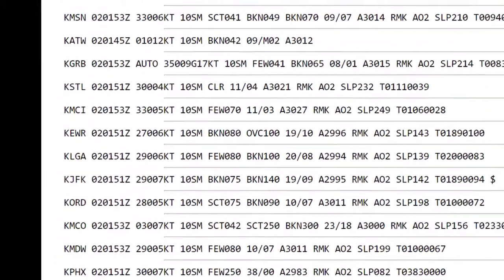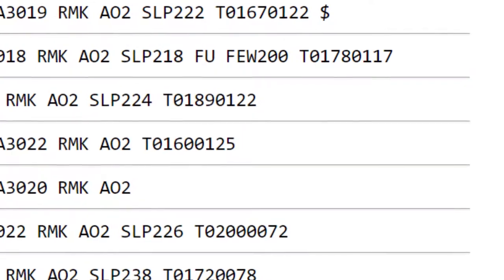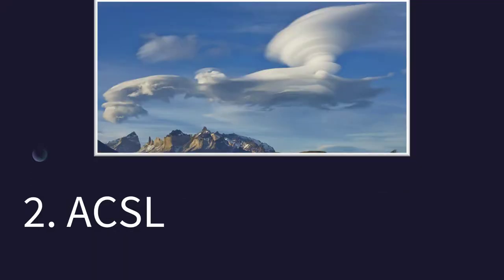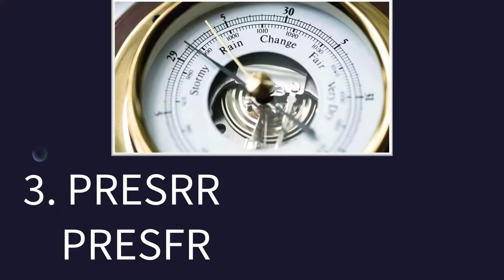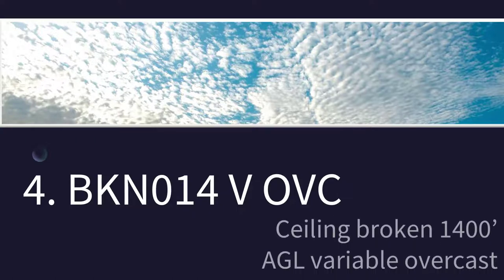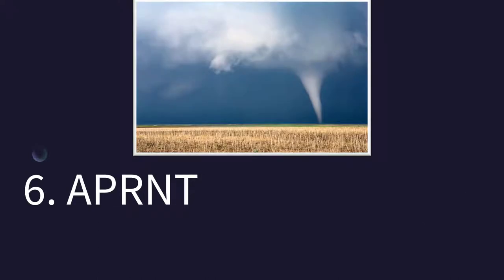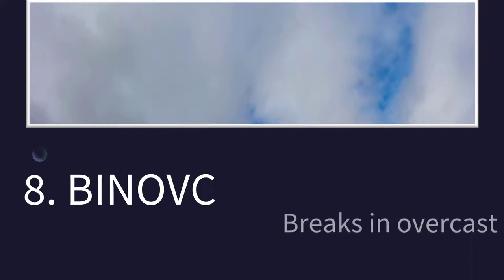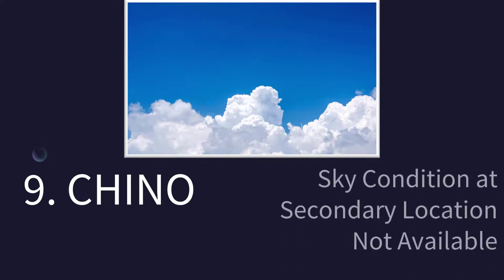Top 10 Most Obscure / Craziest Aviation METAR Abbreviations Countdown Weather Reports Observations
Grab a paper and pencil - try your hand at decoding my list of the top 10 most obscure METAR abbreviations! (Hint: the last one's a doozy!)

I neglected to mention it in my explanation segment, but the $ at the end of any METAR means that some part of the system requires maintenance. Take anything the system is telling you with that knowledge in mind. It may be reporting incorrect or incomplete information.